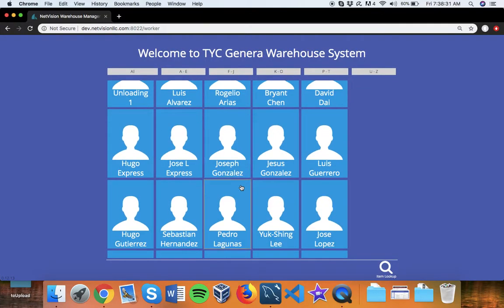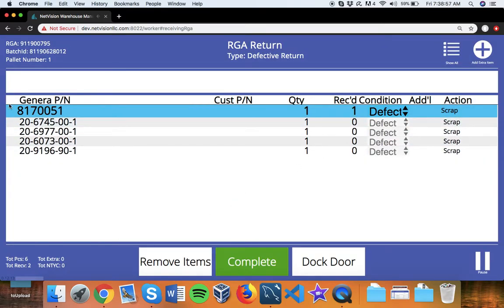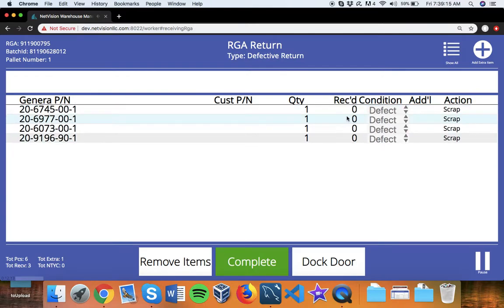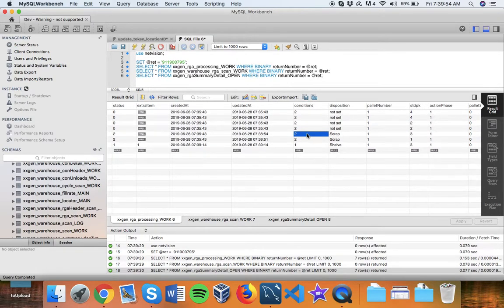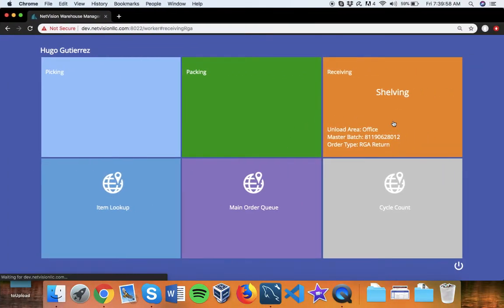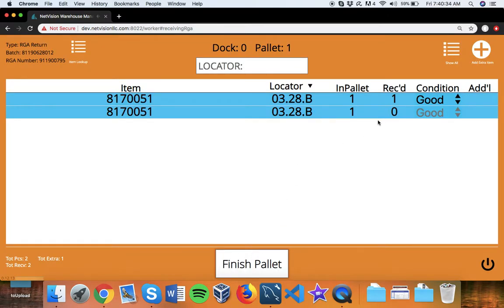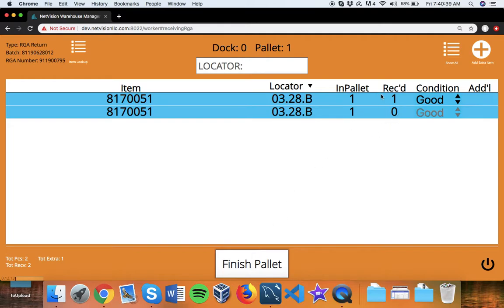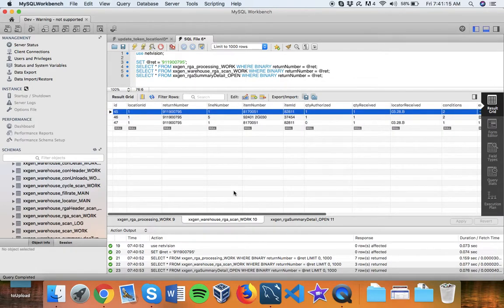Duplicate Defective Item on Shelving Issue